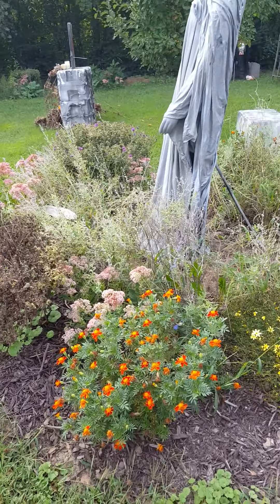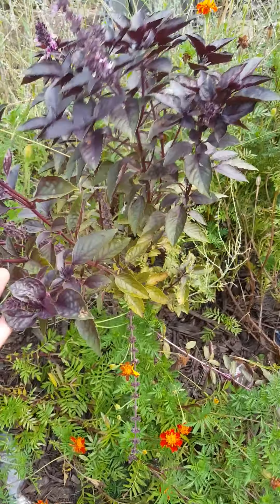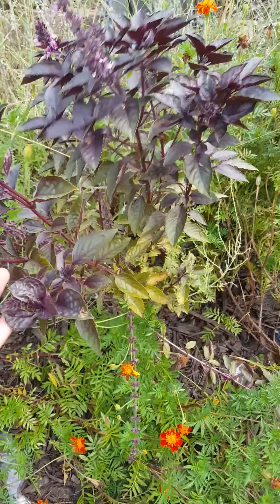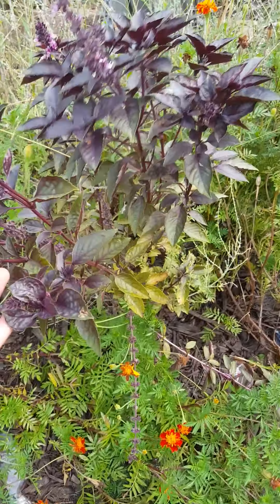SEPTEMBER GARDEN TOUR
Come walk with me on a September Garden Tour. I also show you Travs Haunted Yard progress.